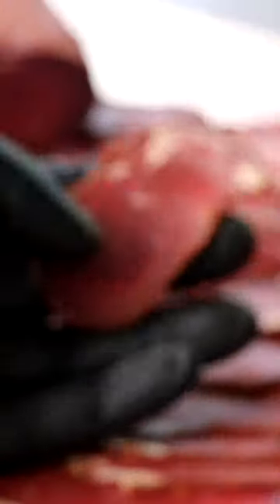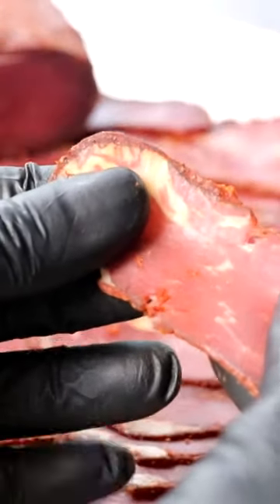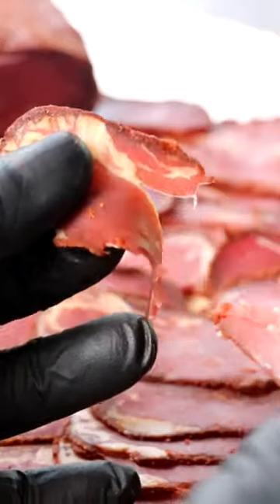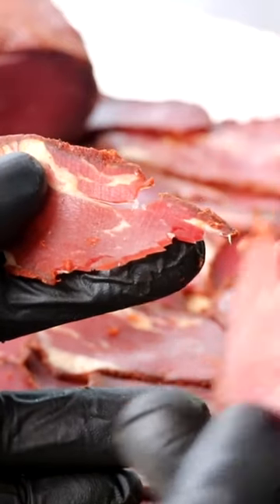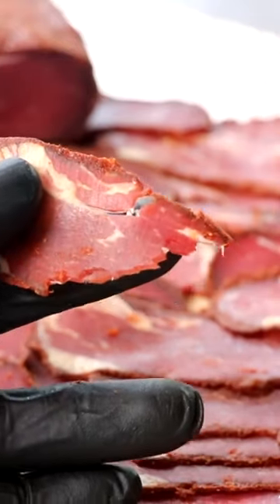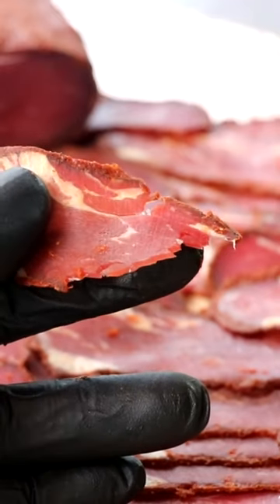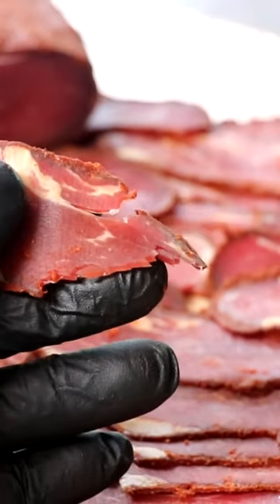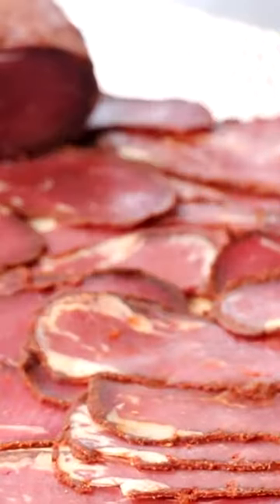Basturma for Breakfast!!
If you haven't tried Basturma you need to put this on your short list!